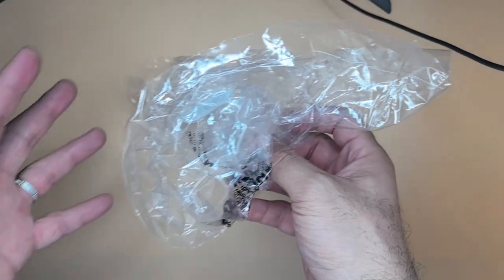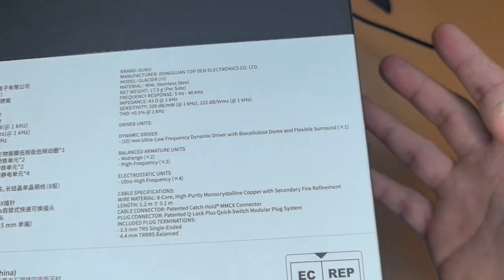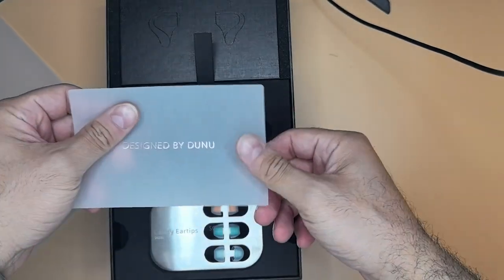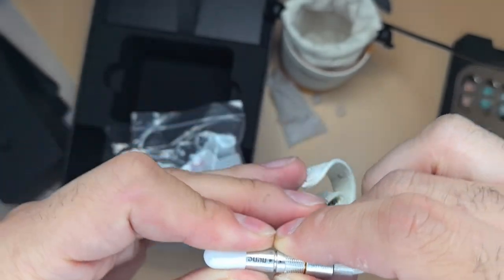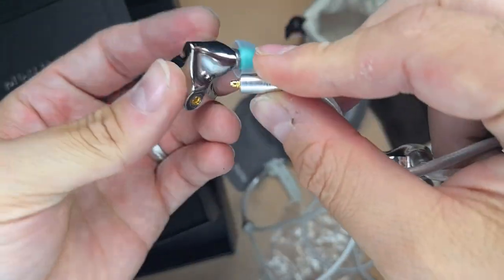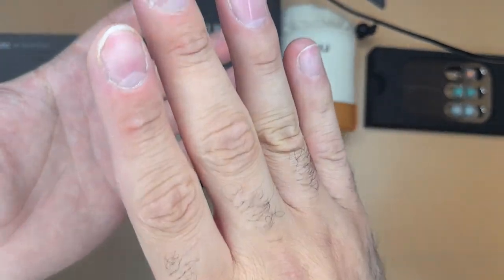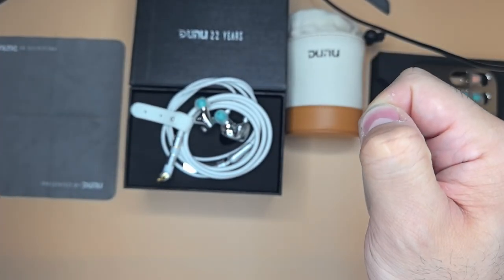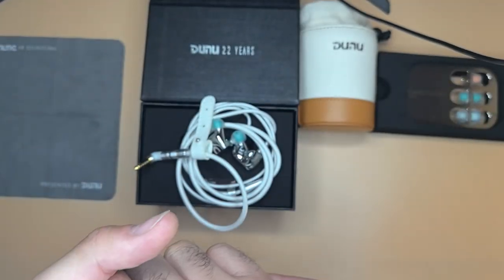DUNU $1400 Flagship Glacier IEM | Unboxing & Review 💎💎💎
This is a first look, unboxing and review of DUNU's latest Flagship IEM, Glacier. It is a nine driver IEM. One dynamic driver, 4 Balanced Armatures, and 4 ESTs. No comparisons are made in this video as I didn't want the video to be longer than it already is.

Timeline:
0:00 Intro
0:40 Specs
5:30 Unboxing
12:40 Sound description